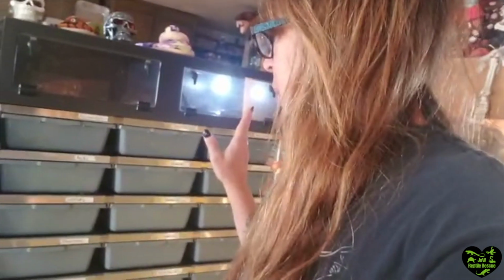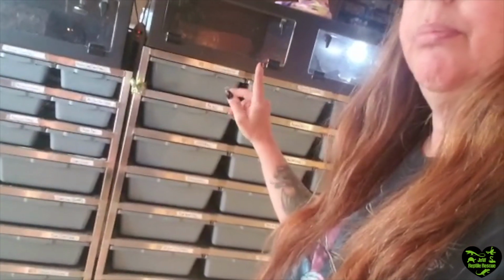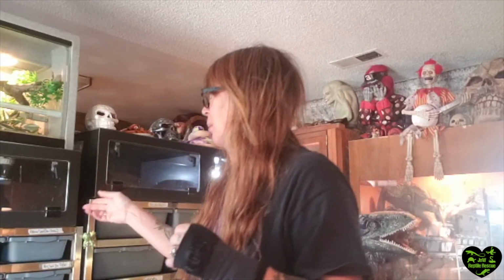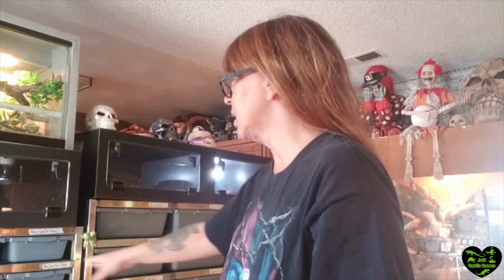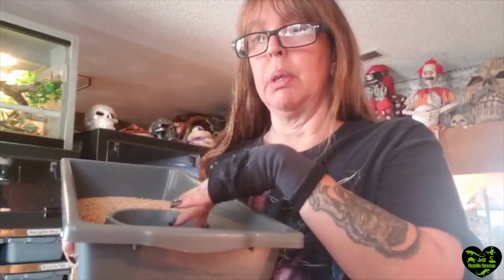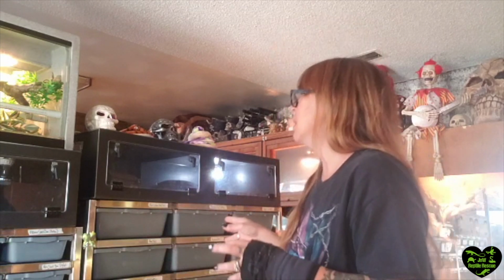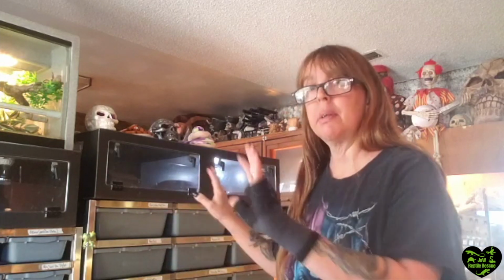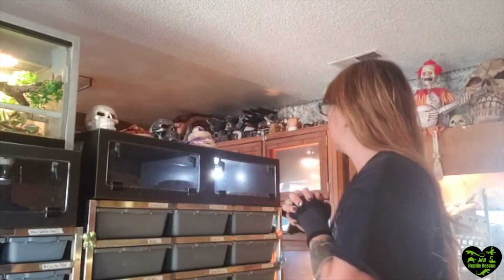OUR FREEDOM BREEDER RACK!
About us!

JnW Reptile Rescue and Rattlesnake removal is out of Vallejo and runs entirely on donations and money generated through adoptions.

JnW Reptile Rescue and Rattlesnake Removal is dedicated to the education, rehabilitation, and when appropriate re-homing of reptiles. We are a non-profit, which relies entirely on donations, for the maintenance and upkeep of these animals. At JnW Reptile Rescue, we believe that education is the key to prevent and stop animal abuse, therefore we participate in many community events where we give the public, the opportunity to get up close and personal with these amazing animals.